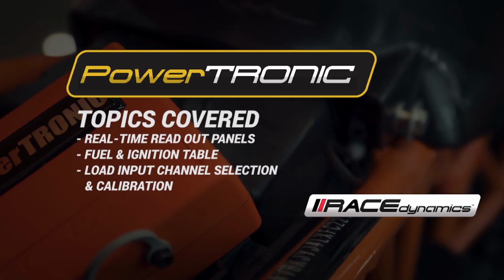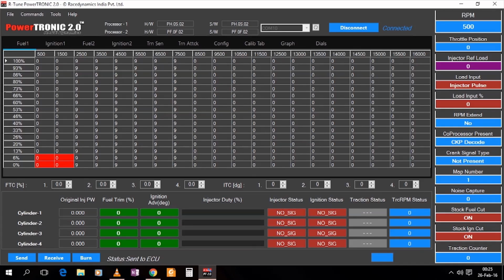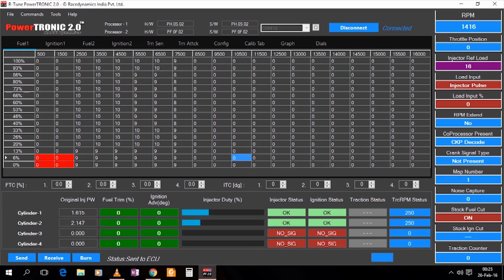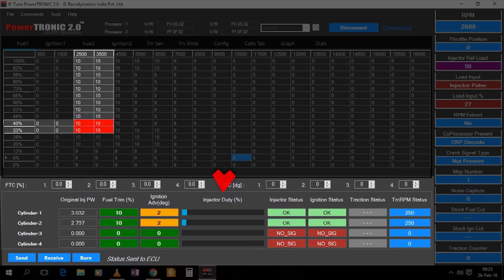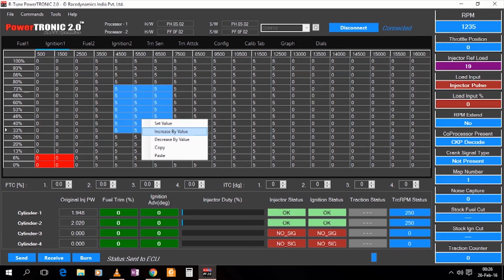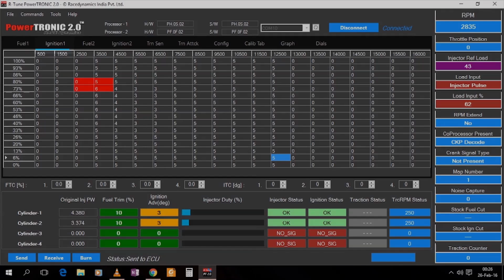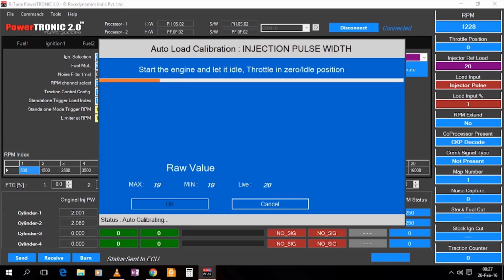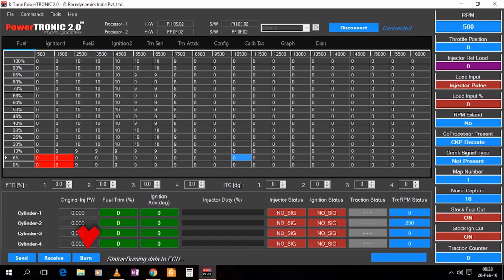R- Tune - Video Walkthrough Part 2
2nd in the video walkthrough series for R-TUNE PT, tuning software for POWERTRONIC
Topics Covered -
- REAL - TIME READ-OUT PANELS
- FUEL AND IGNITION TABLE
- LOAD INPUT CHANNEL SELECTION AND CALIBRATION